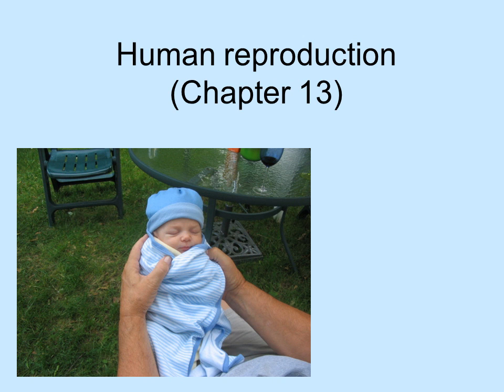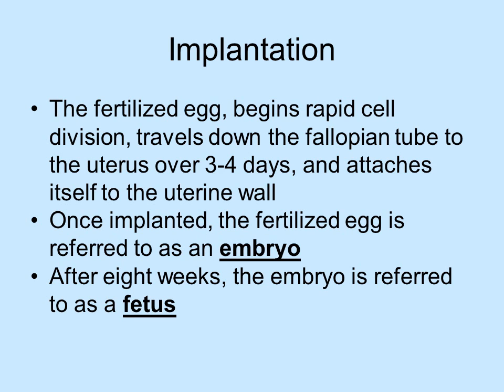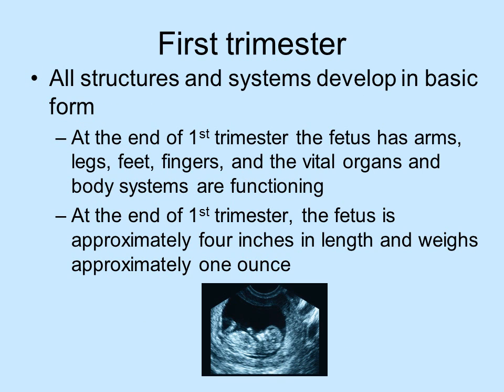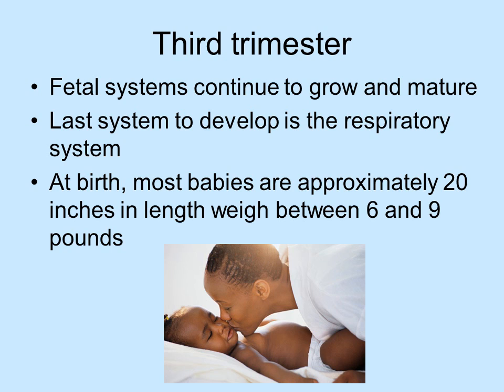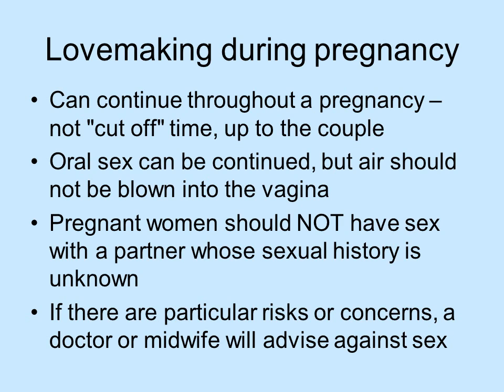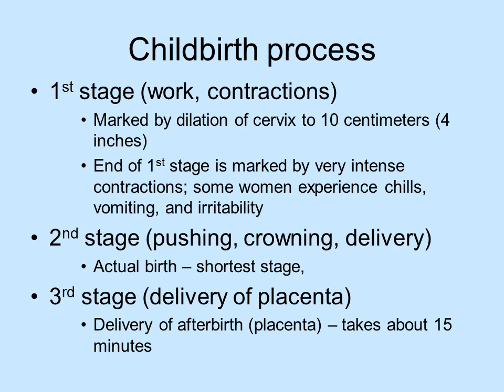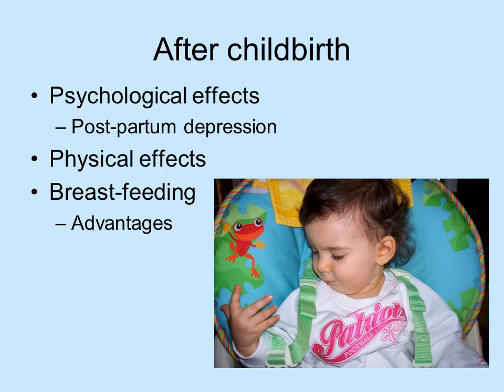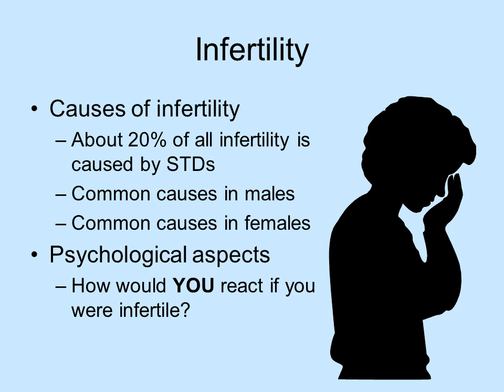Human reproduction (Chapter 13)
Dr. Moyer's EIU FCS 3800 online class - human reproduction lecture